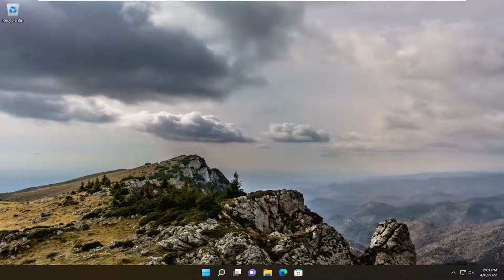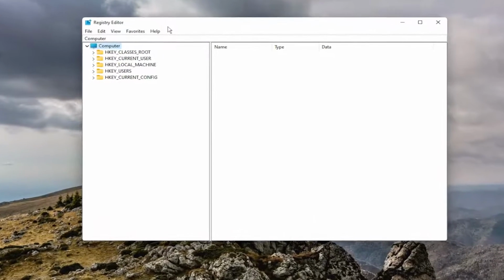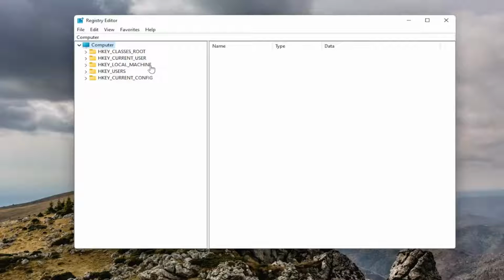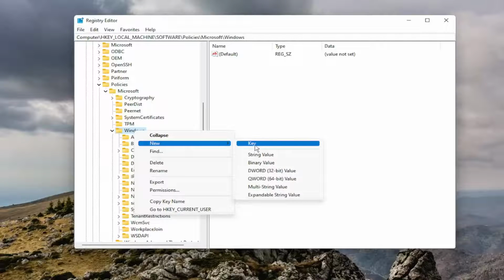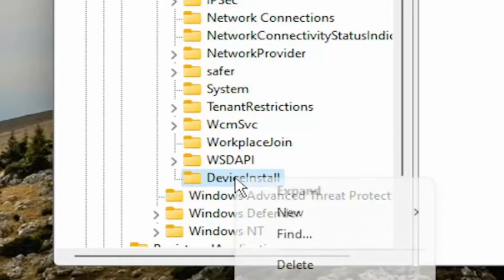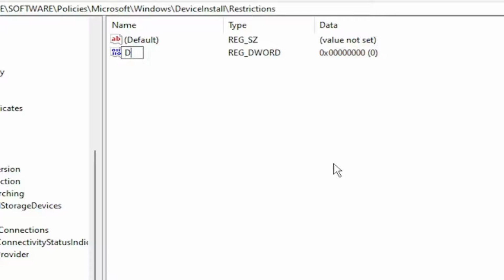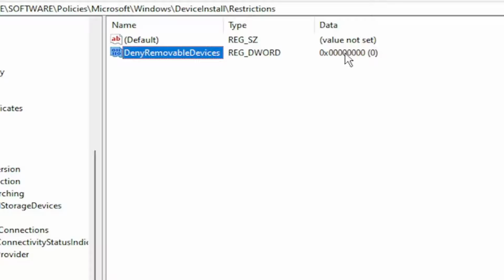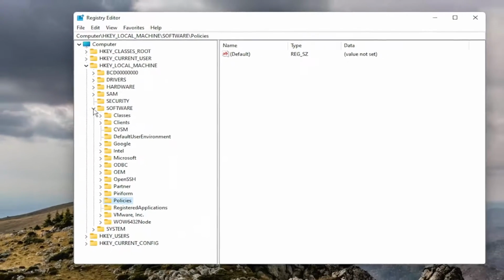How to Prevent Installation of Removable Devices on Windows 11/10 [Tutorial]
By default, Windows 10 automatically mounts a removable drive like USB Flash drive you have connected to the computer. If the OS is able to recognize its file system, it will assign a drive letter to the drive. It is possible to change this behavior and prevent the OS from recognizing newly connected removable drives automatically.

If you like, you can enable a group policy setting that prevents Windows from installing removable devices and existing removable devices cannot have their drivers updated. If you enable this policy setting on a remote desktop server, the policy setting affects redirection of removable devices from a remote desktop client to the remote desktop server.

Preventing the installation of removable devices can add an extra layer of security to your computer by not allowing an external drive to be attached when plugged into your computer. You can avoid data theft by disabling removable devices. Here's how.